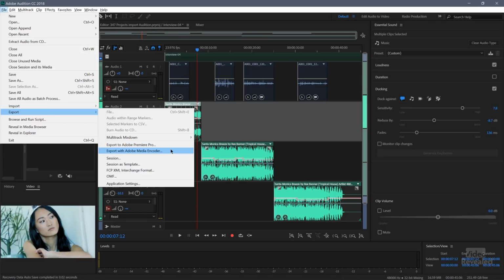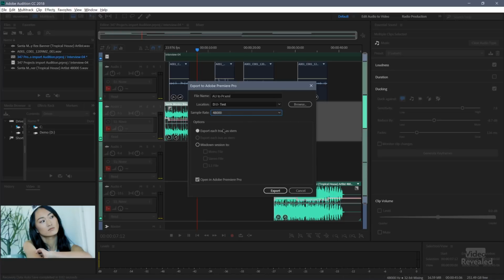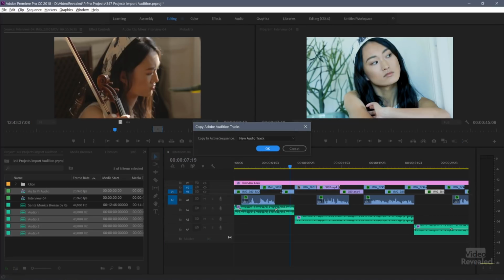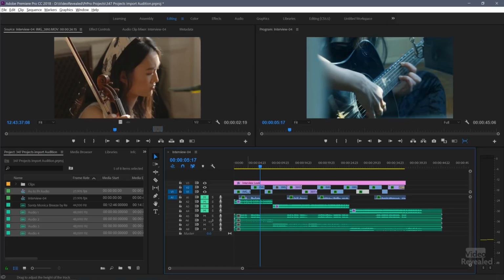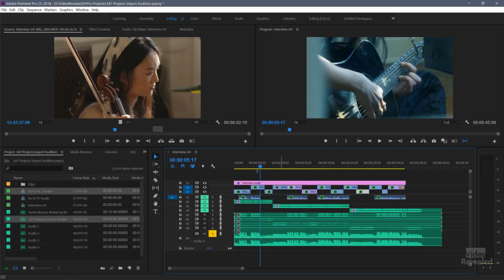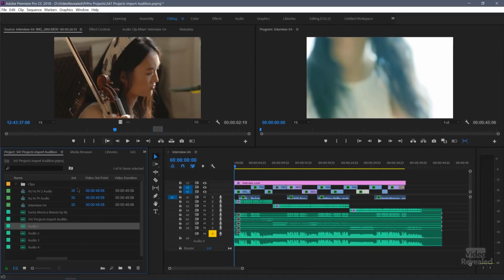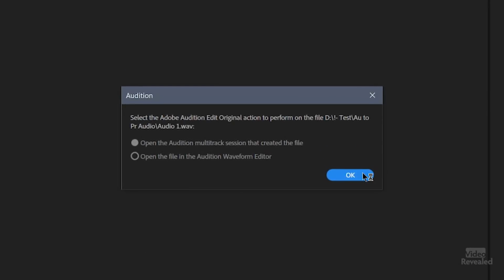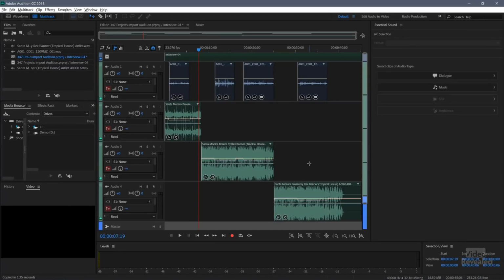Open native Premiere Pro CC projects in Audition CC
This tutorial will show you how to open native Projects from Premiere Pro CC into Audition CC, then export them back as stereo master or individual tracks to Premiere Pro.

QUESTIONS?

THANKS!